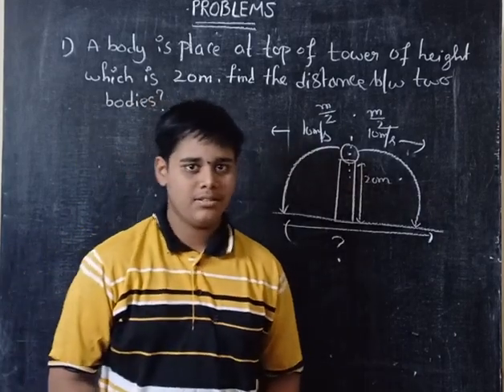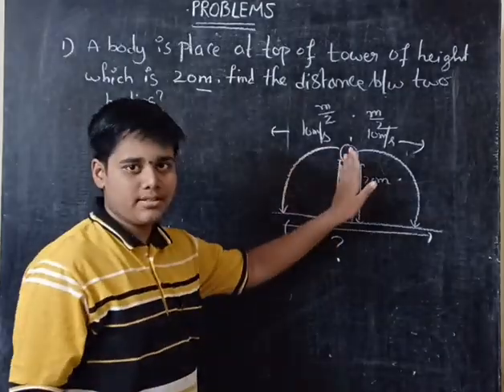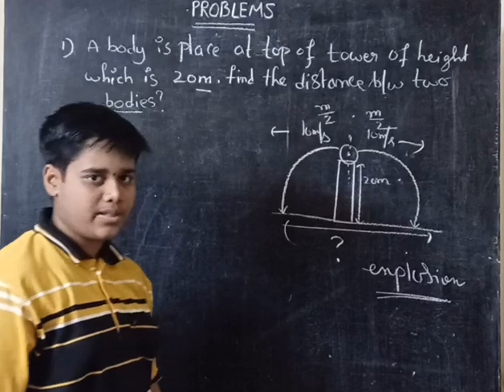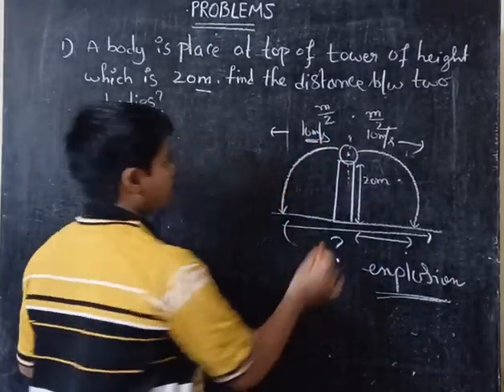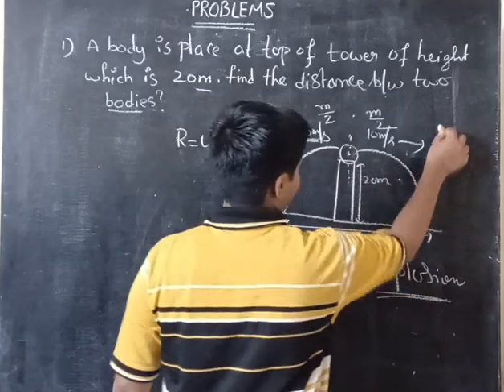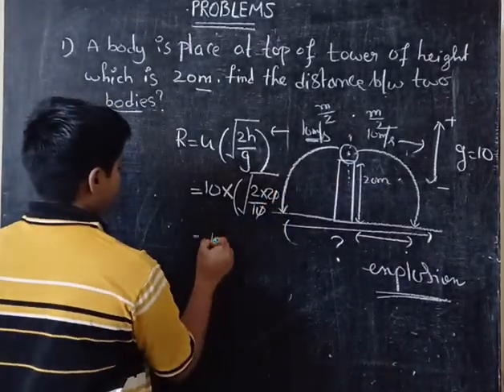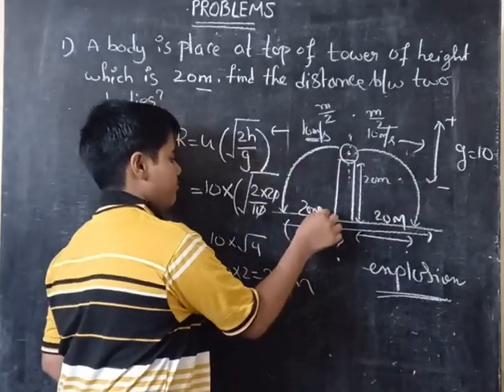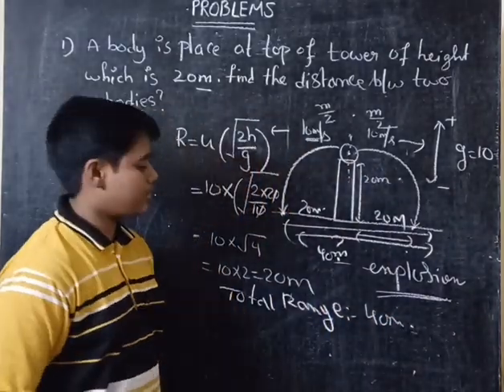problems on law of conservation of momentum |DYNAMICS |CLASS-8 |IIT FOUNDATION